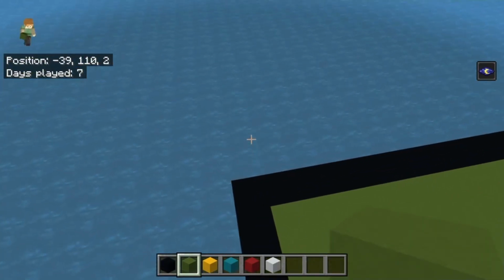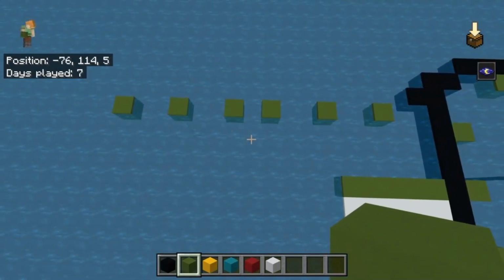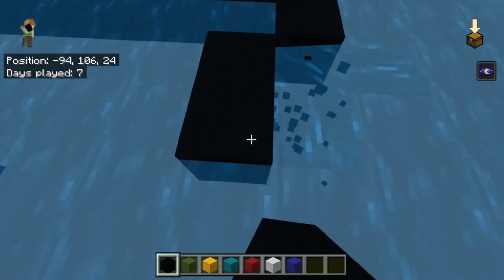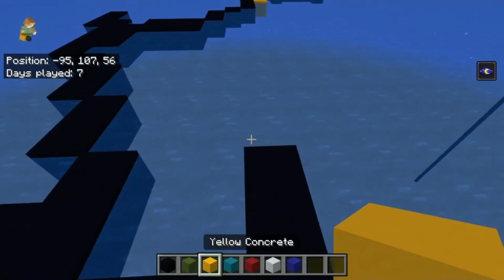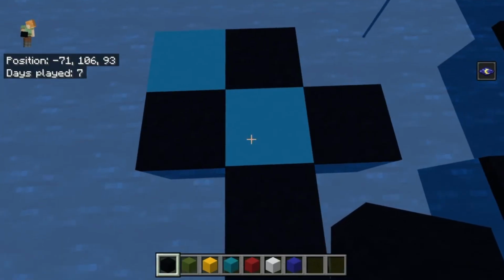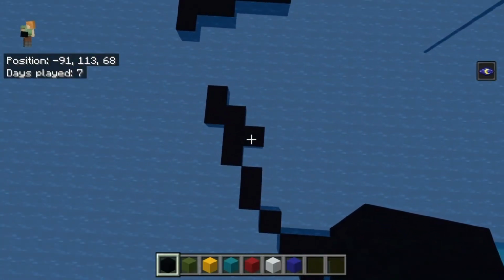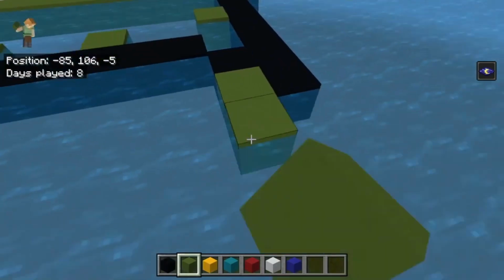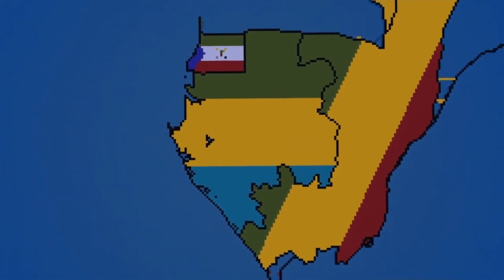Minecraft Flag World Tutorial Part 3 | Gabon And Equatorial Guinea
Tutorial of Gabon and mainland Equatorial Guinea. A series of a map of the world, with its flags, in Minecraft.